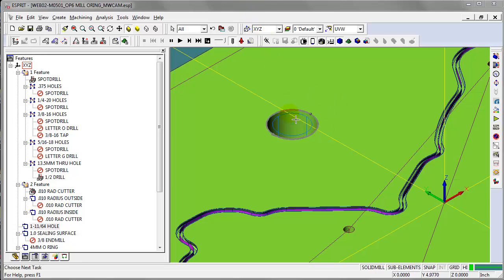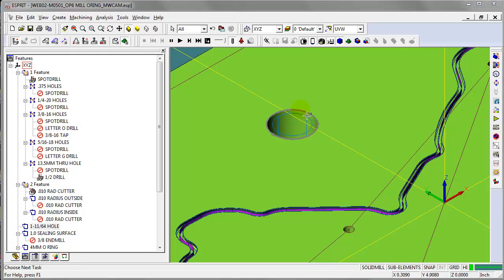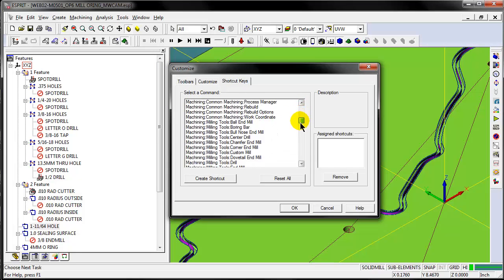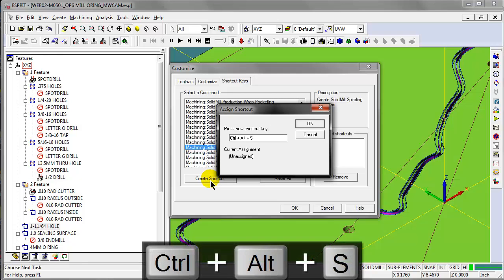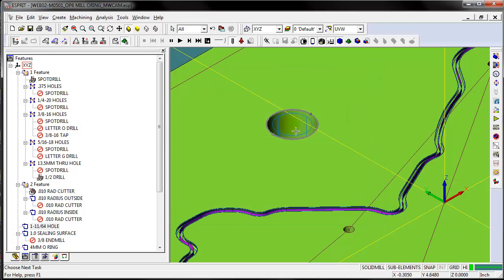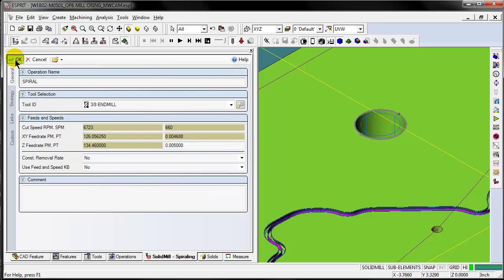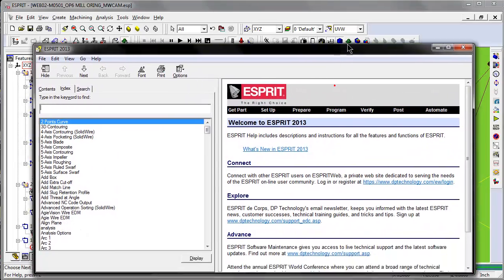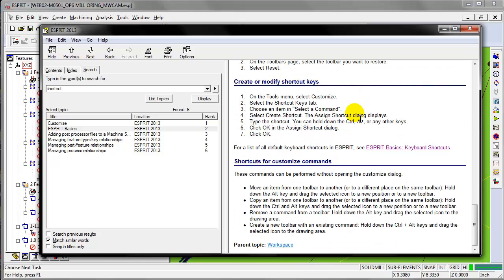Create Shortcut Keys in ESPRIT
A short video by customer request on create key board shortcuts in ESPRIT